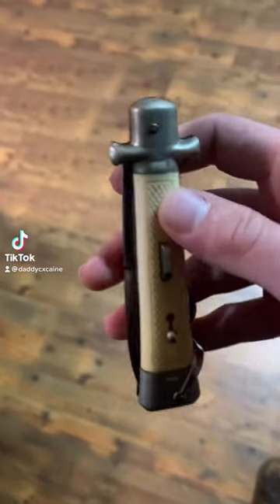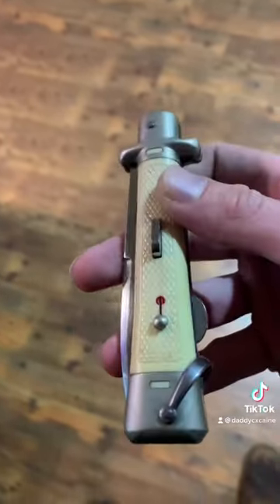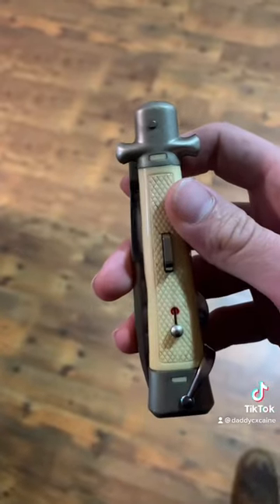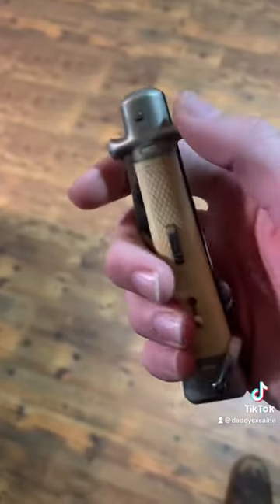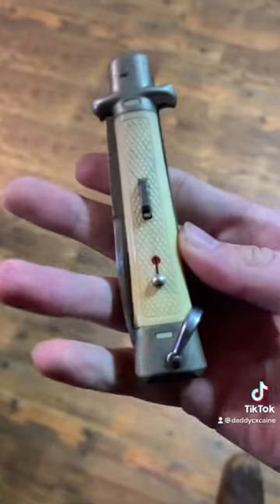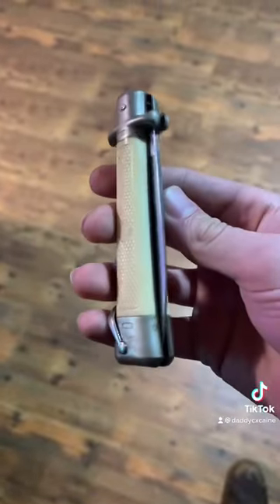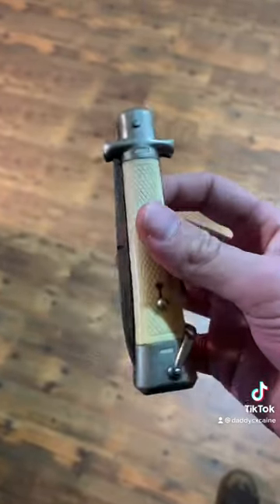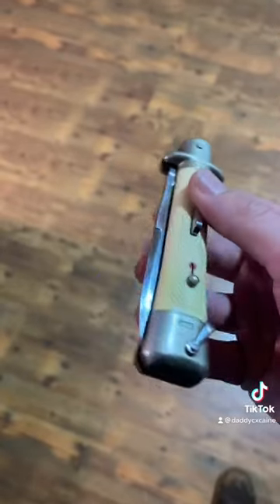Switchblade shorts short shortvideo